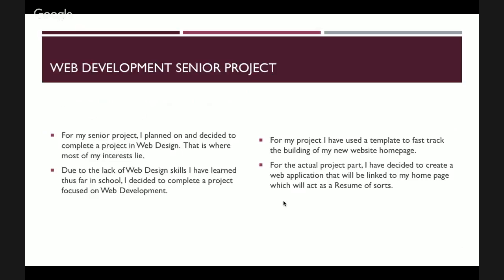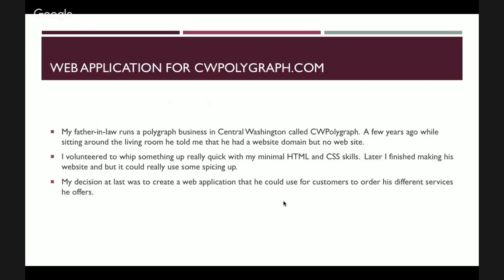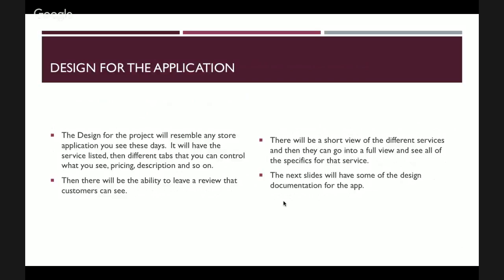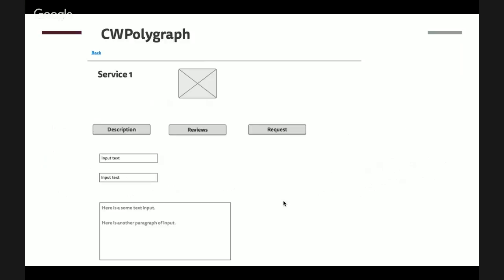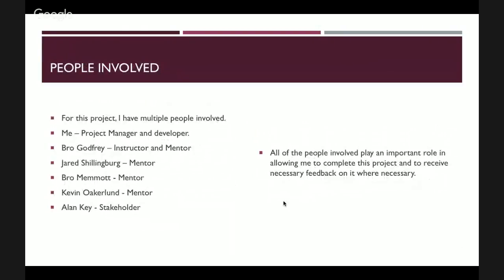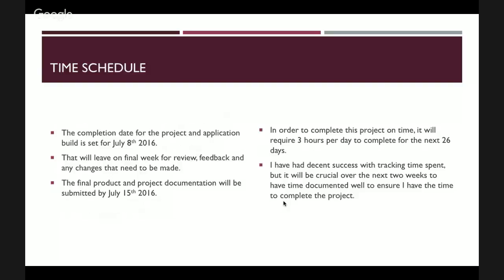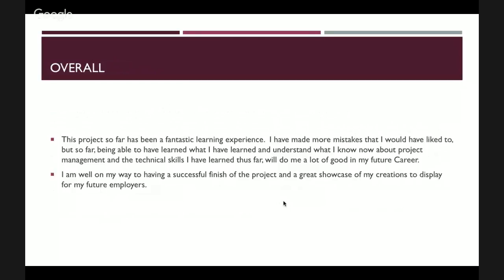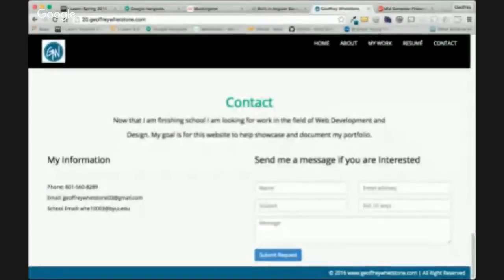Mid Semester Presentation